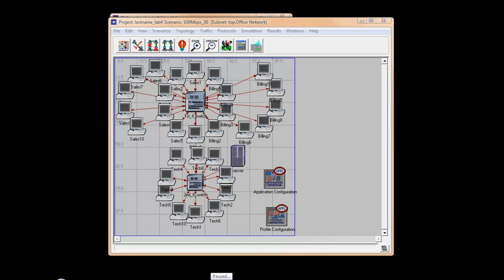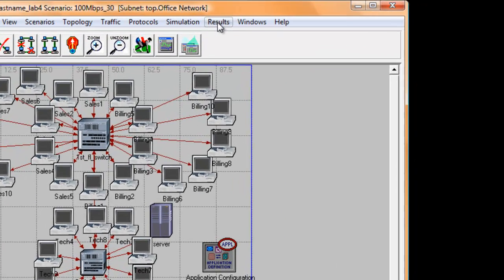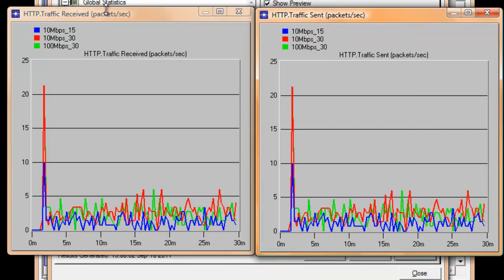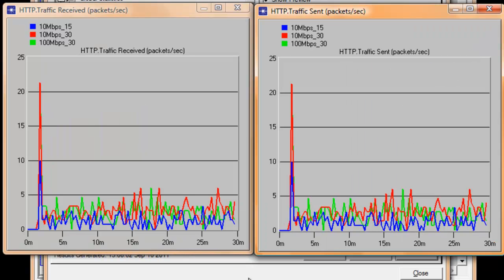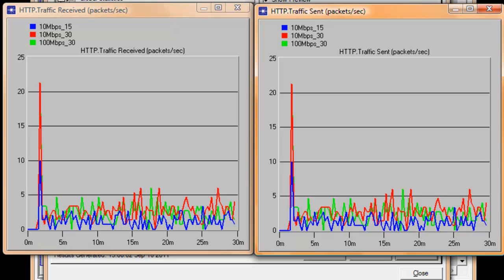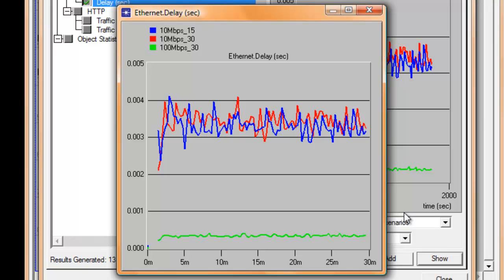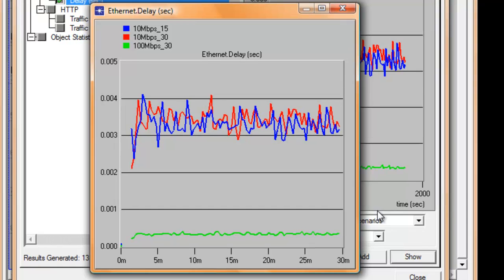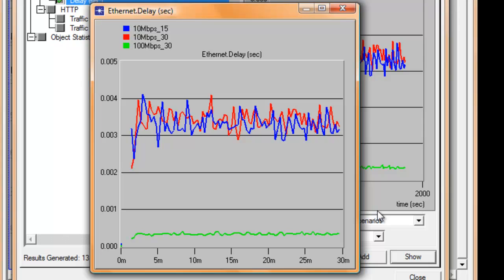The Ethernet Network (part 6)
Running the simulation and analyzing the results

Check for complete PDF version of this tutorial and more IT Guru tutorials.